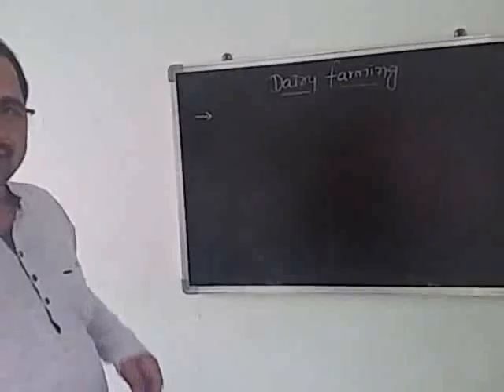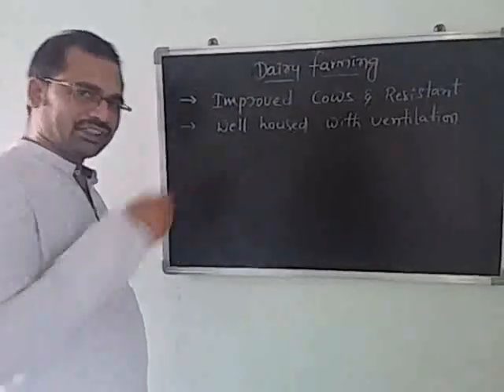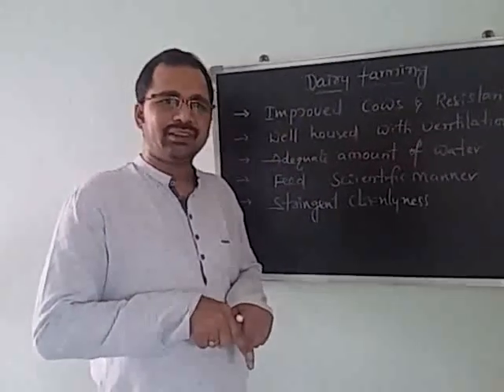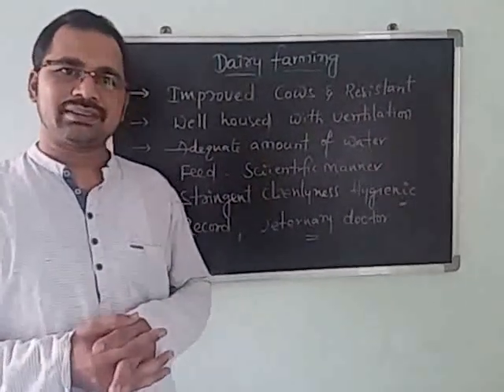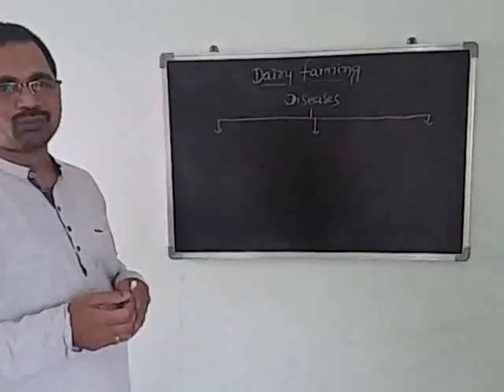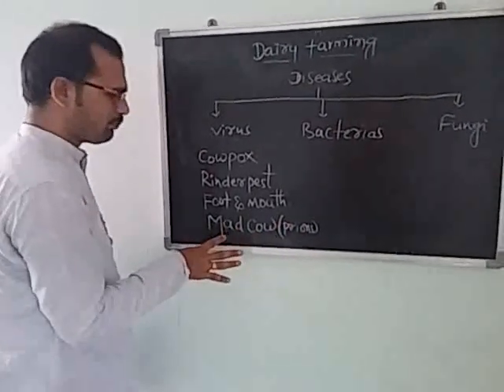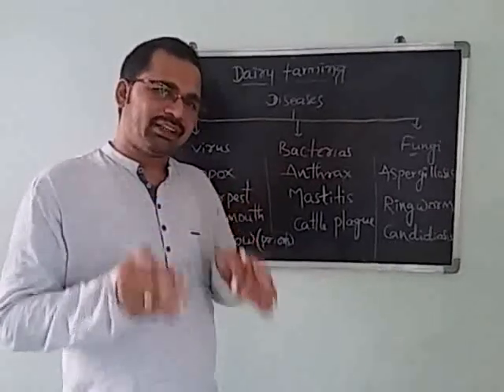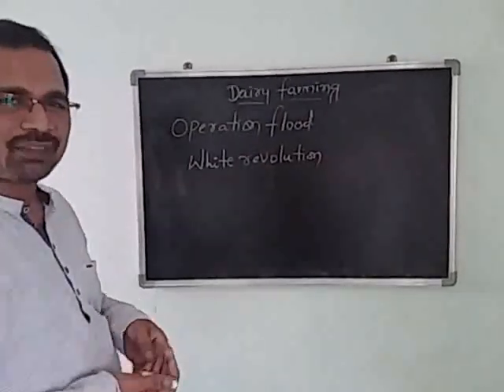Dairy farm Management